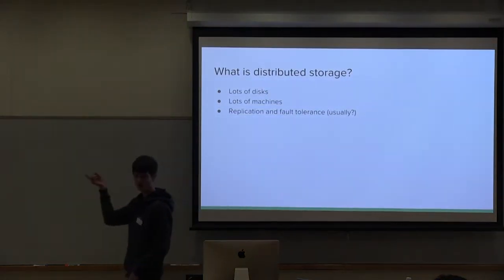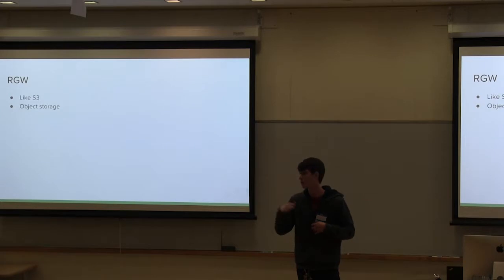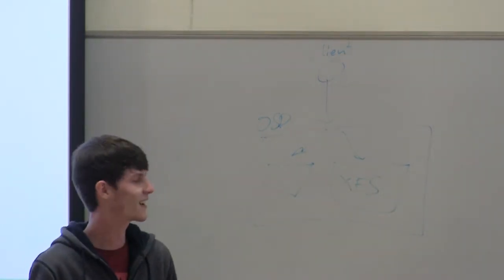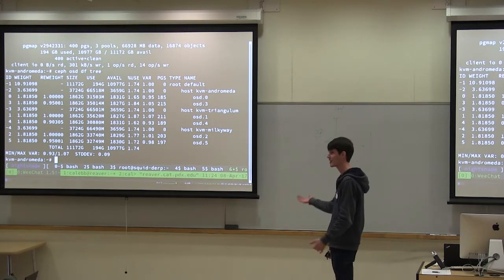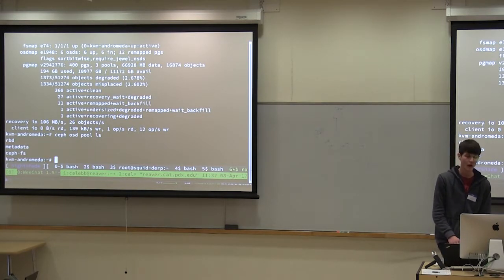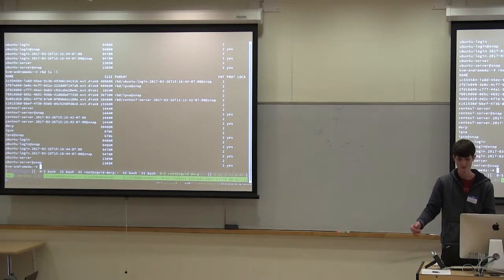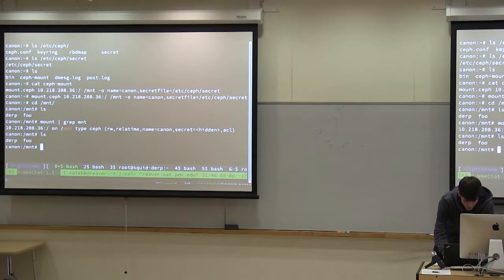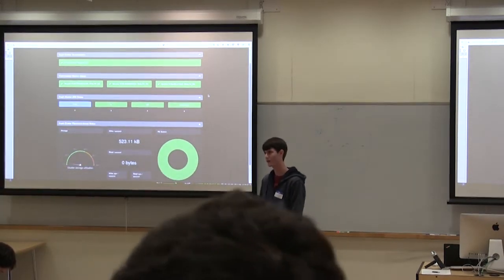Caleb Boylan What is Ceph An Intro to Distributed Storage